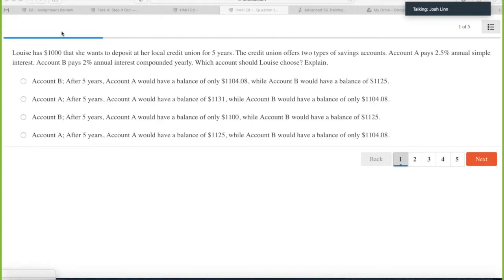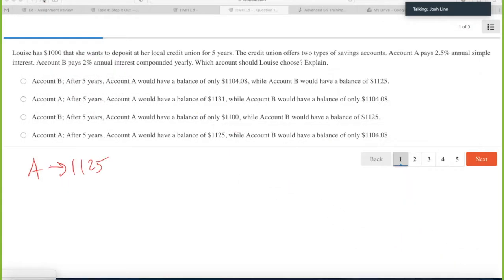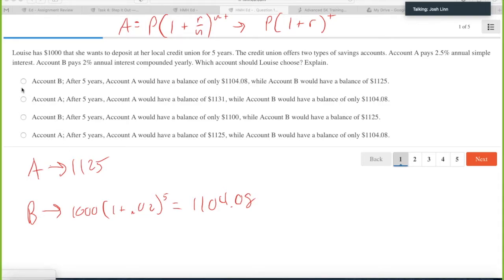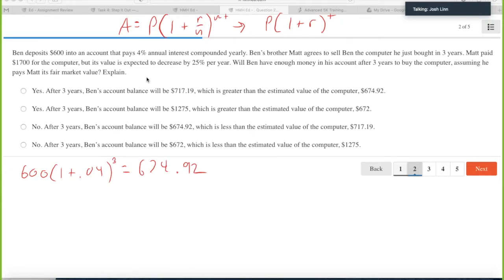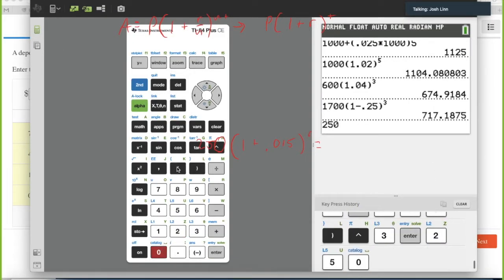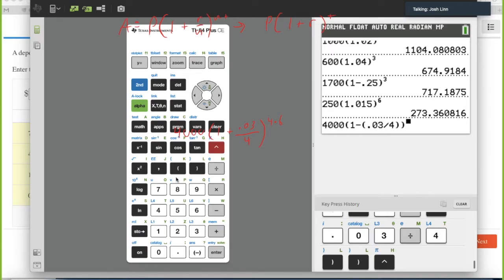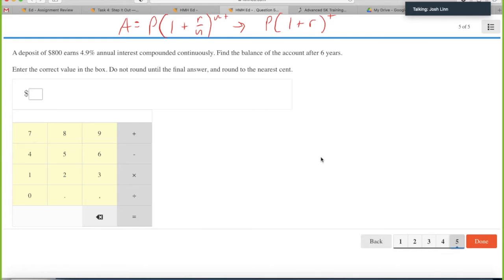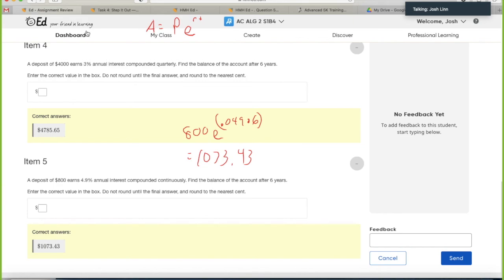8 3 Check on learning